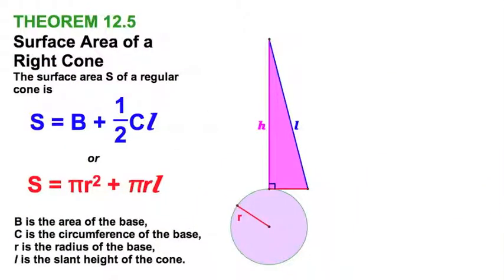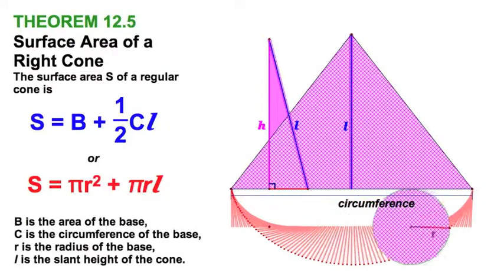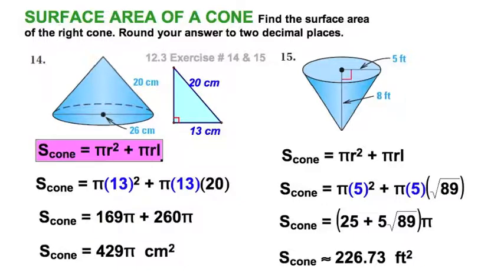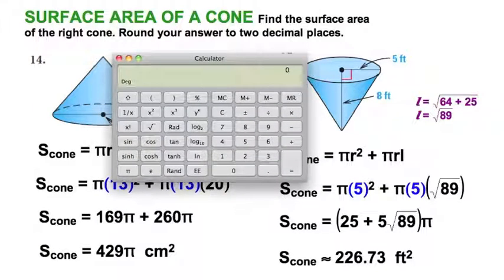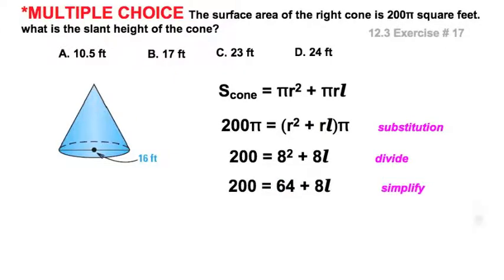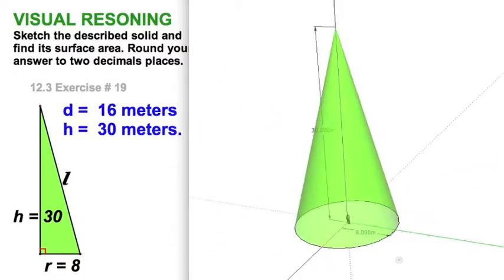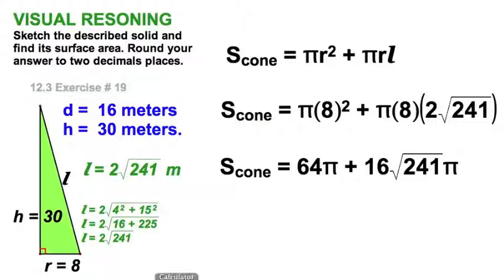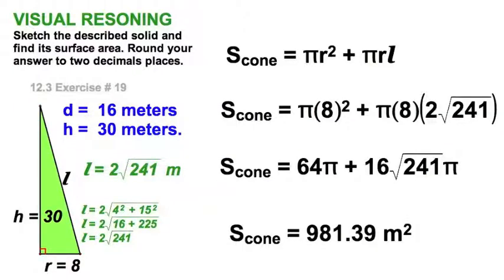Surface Area of Right Cones / 12.3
This film includes a demonstration of the surface area of a right cone and five homework exercises from our McDougal Littell Textbook

Exercises #  14, 15, 17, 19, 24

THEOREM 12.5  Surface Area of a right Cone
The surface area S of a regular cone is

S = B + (1/2)Cl

         or

S = pi(r^2) + pirl

B is the area of the base,
C is the circumference of the base,
r is the radius of the base,
l is the slant height of the cone.